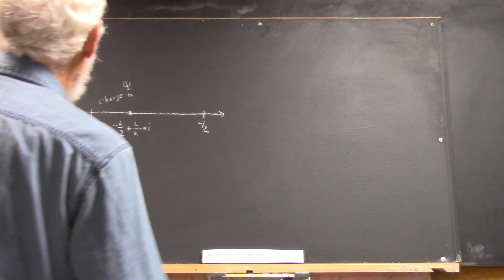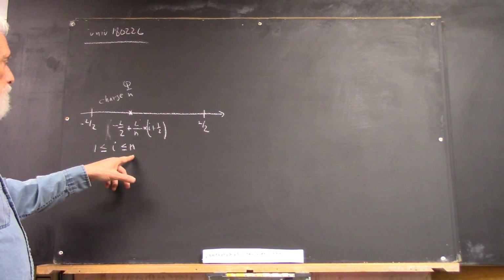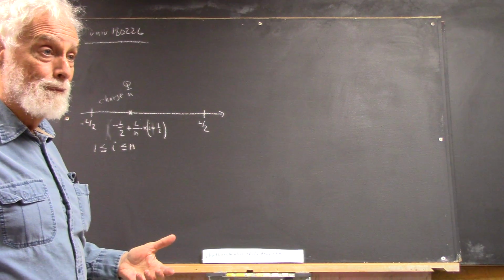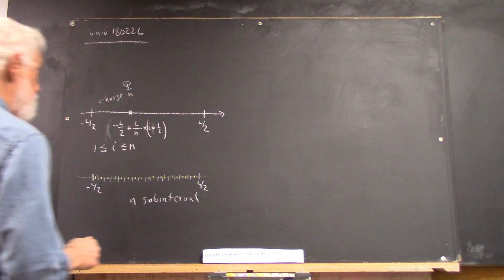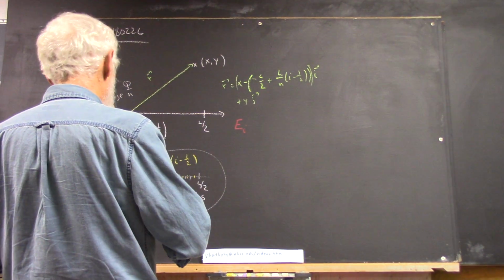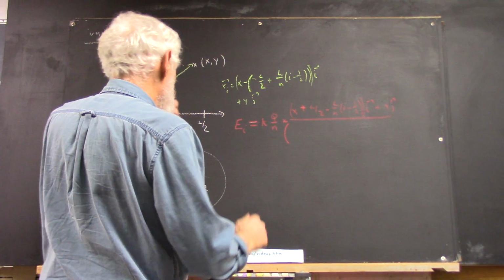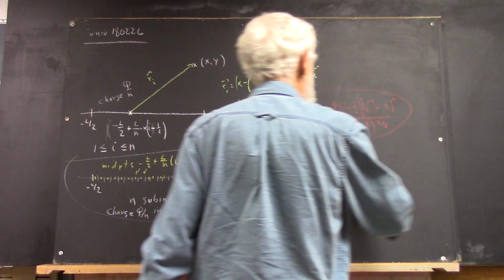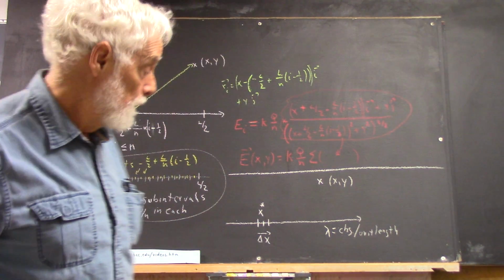daguniv 1682 split charge into n equal equally spaced charges on same interval expression for field